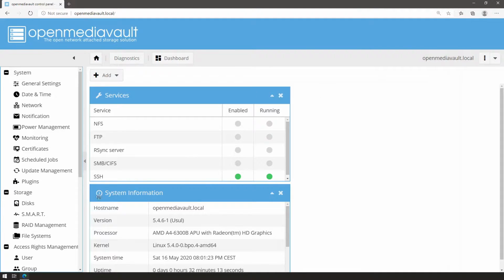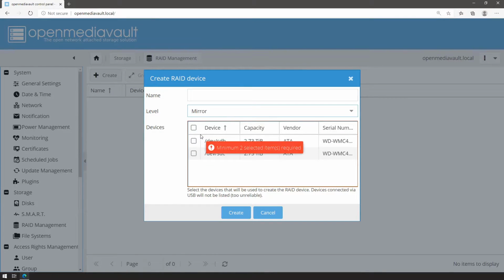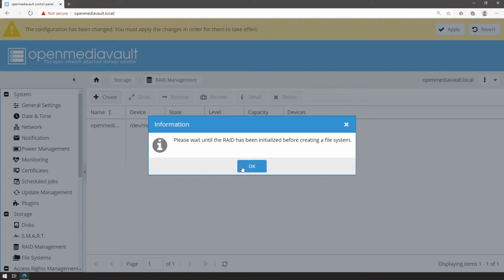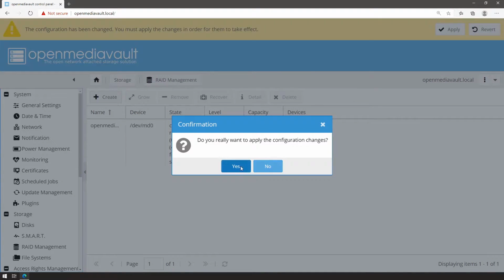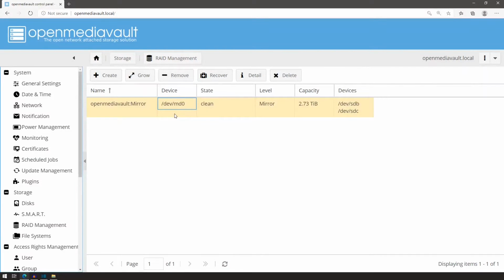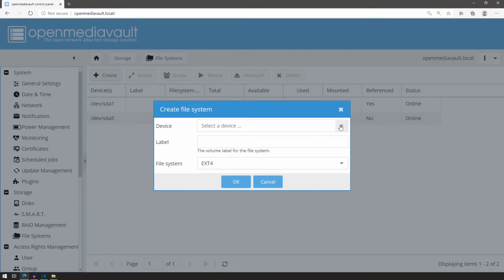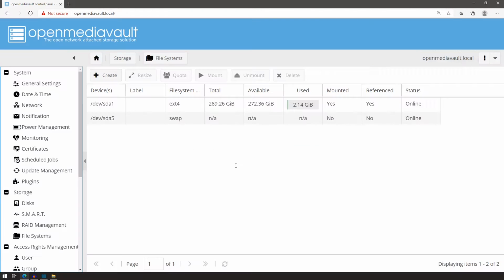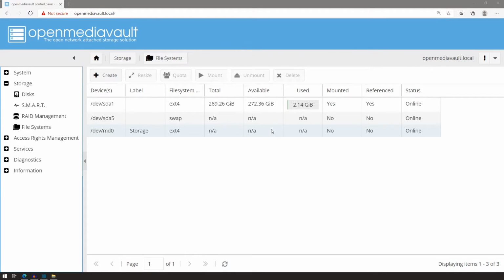Budget NAS server with Openmediavault 5 - Part 2 - Adding more hard drives and setting up RAID 1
In this video I will add two new hard drives to the NAS server build I’ve installed before and I will setup RAID 1.

In some parts of the video, I let some space to place in-video links, but, unfortunately, Youtube does not let users place in-video links anymore, if a channel is not part of the Youtube Partner Program. Sorry for that, I'll take it into consideration for the next video.

On the next video I'll be explaining how to backup your data.

Table of Contents (TOC):
00:00 - Intro
00:21 - Installing hardware
01:15 - Setup RAID
02:06 - Creating the Filesystem